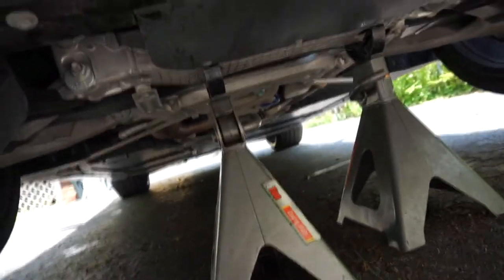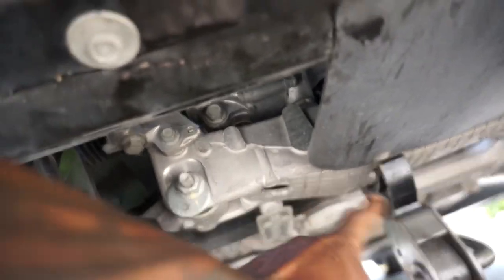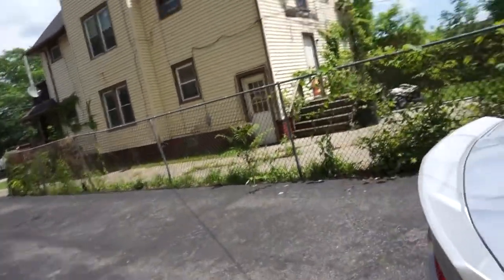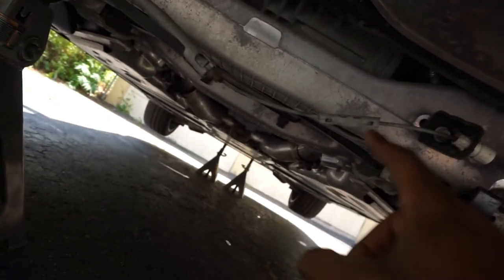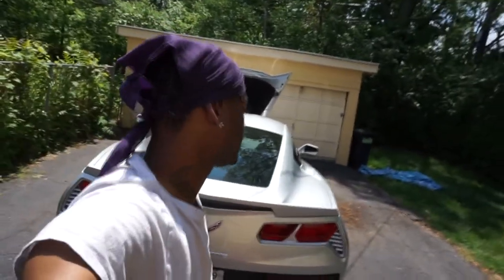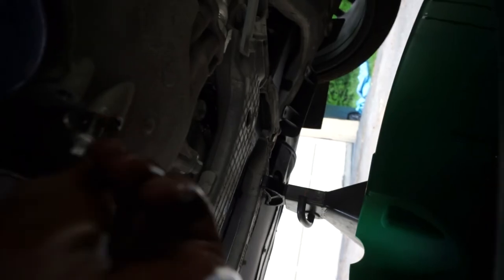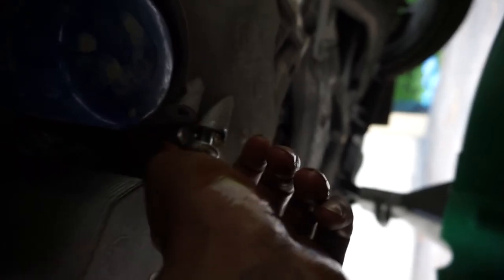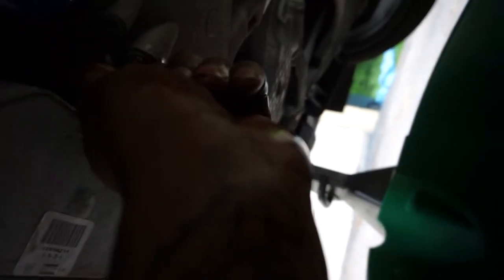C7 Stingray Corvette Z51 dry sump oil change: DIY step by step